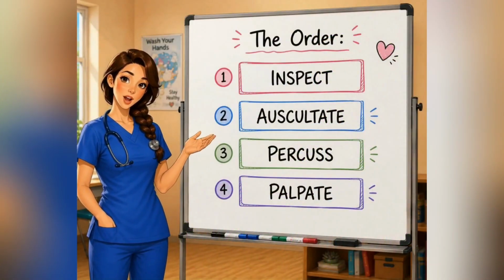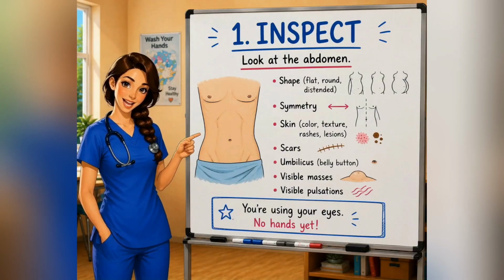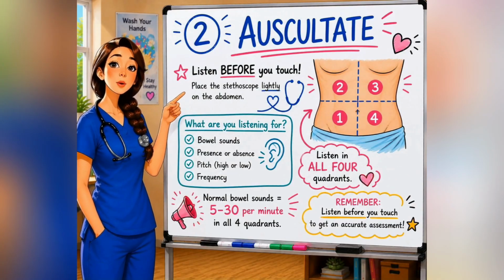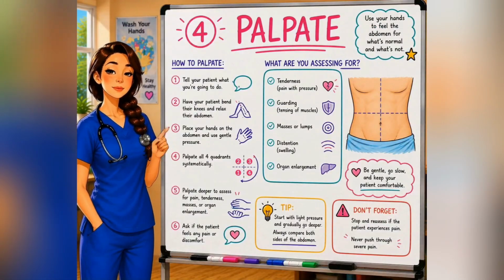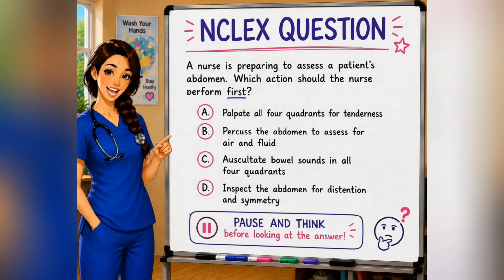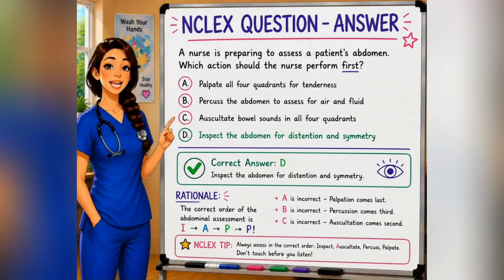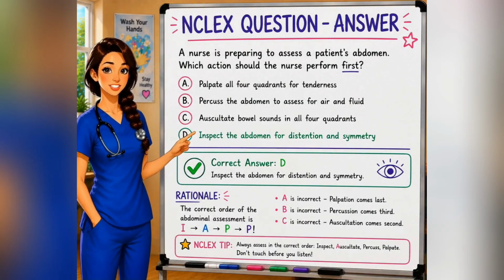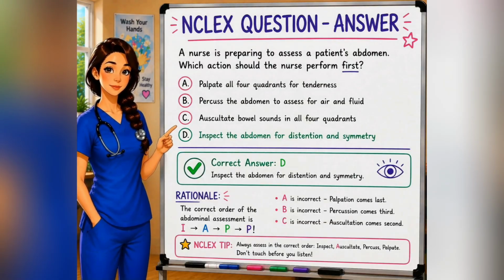Abdominal Assessment Made Stupid Simple (IAPP) | NCLEX Review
The abdomen is DIFFERENT.

In this lesson, you'll learn the correct abdominal assessment sequence:

✅ Inspect
✅ Auscultate
✅ Percuss
✅ Palpate

We'll break down the IAPP assessment order, common student mistakes, NCLEX traps, and how to remember the sequence for exams and clinicals.

⭐ NCLEX Trap:
Don't touch before you listen.

Get access to:
• Study Guides
• Fill-in-the-Blank Worksheets
• Cram Sheets
• NCLEX-Style Practice Questions
• Case Study Scenarios
• Exclusive Nursing Content

No BS Nursing — Making Nursing Stupid Simple.